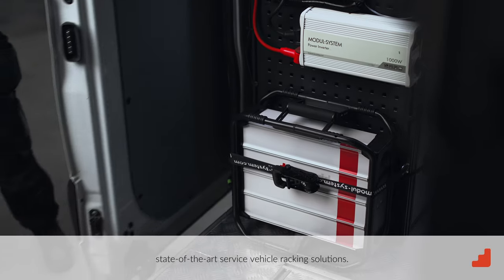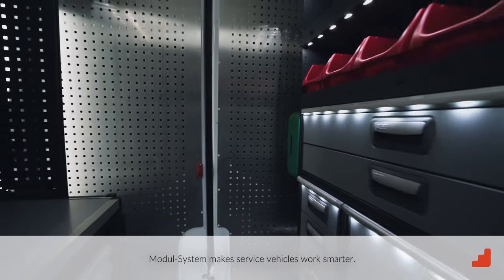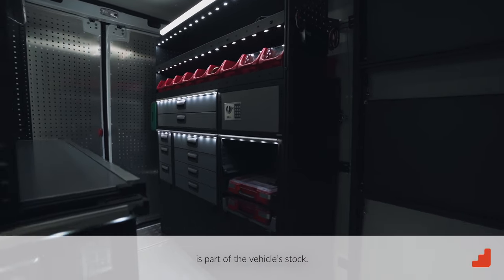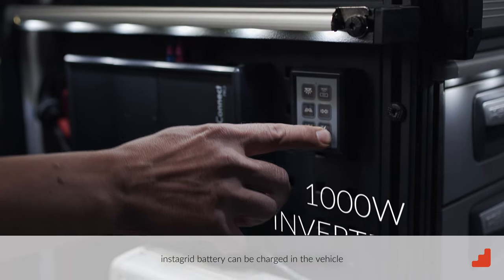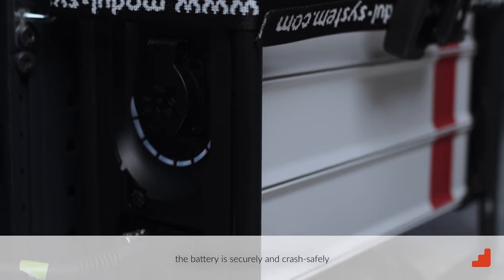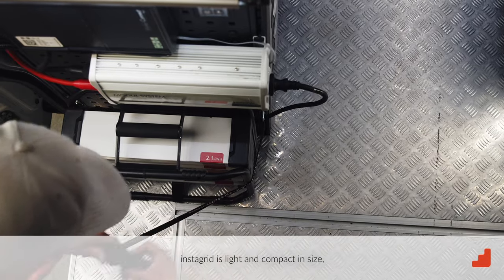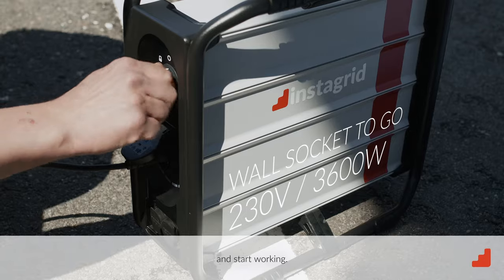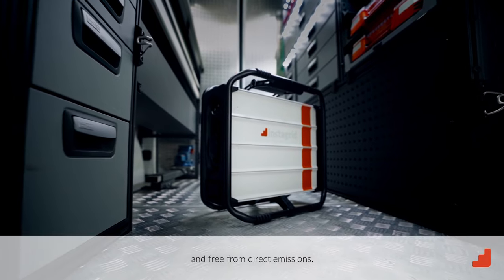Powering service vehicles to the next level - instagrid x Modul-System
Powering service vehicles to the next level with instagrid ONE max 😉 With Modul-System racking solution you can include the instagrid ONE max in the vehicle’s stock - and have the needed power always with you.

instagrid battery can be charged in the vehicle during driving or a break - it takes under 3 hours to charge it from 0 to 100%. And when it comes to safety: while driving, the battery is crash-safely installed in the vehicle.

Show Less